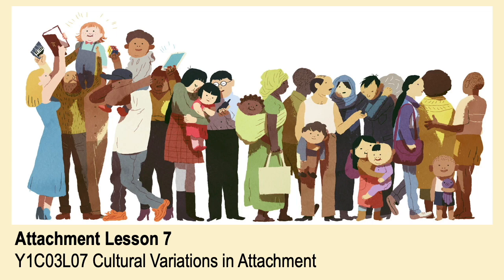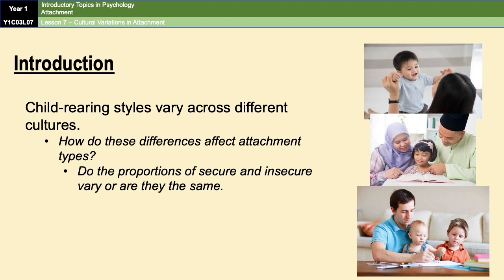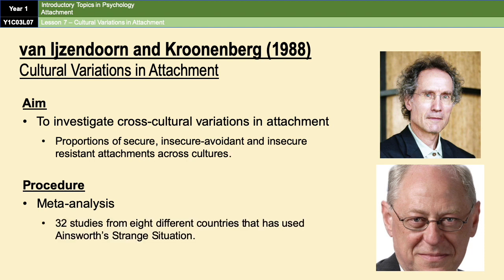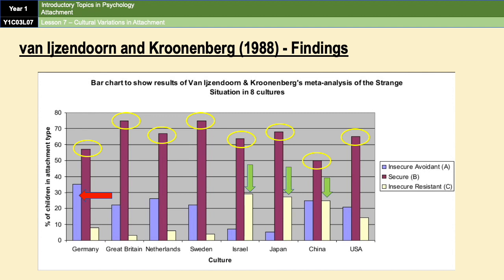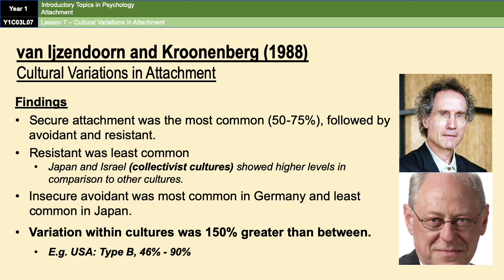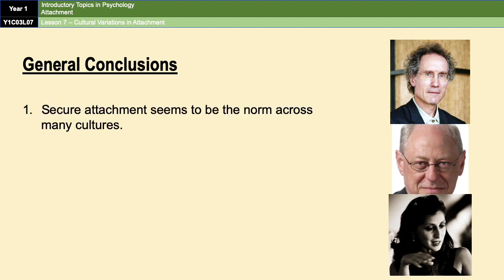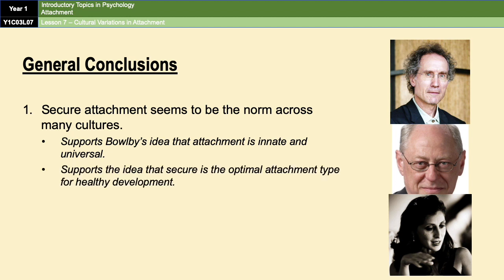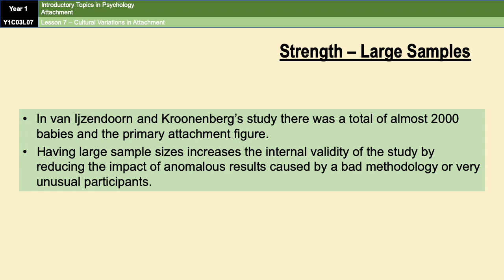A-Level Psychology (AQA): Attachment - Cultural Variations in Attachment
Lesson covers research into cultural variations in attachment, including the
key study by van Ijzendoorn and Kroonenberg and research by Simonelli et al. (2014).

Evaluation points are also covered as are some possible exam questions.